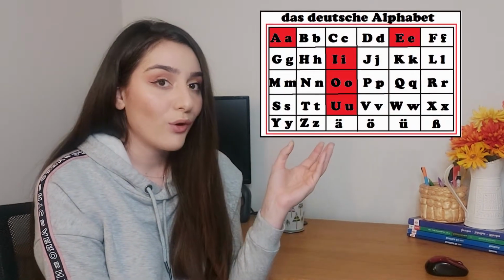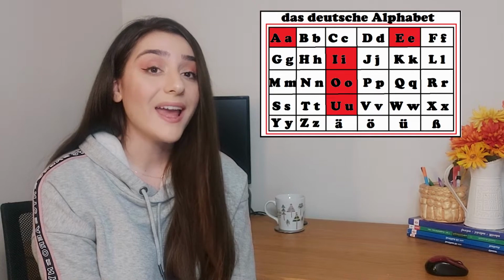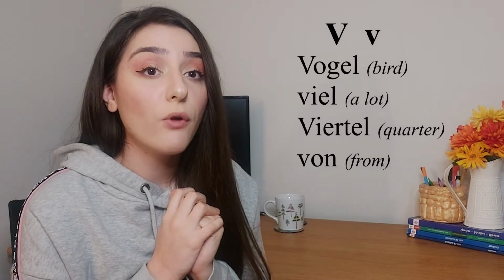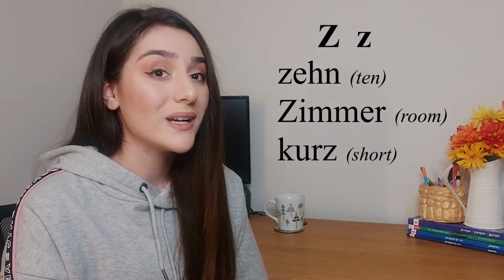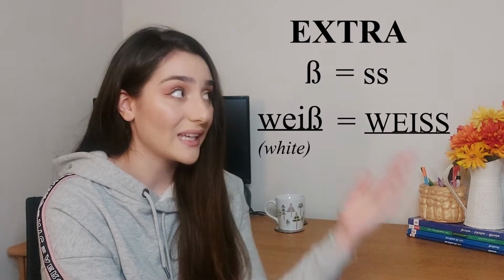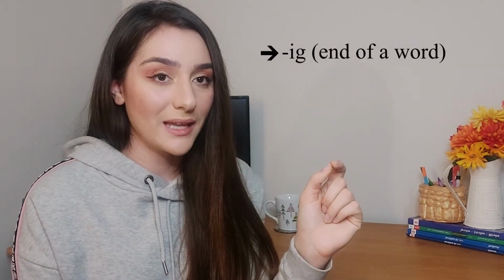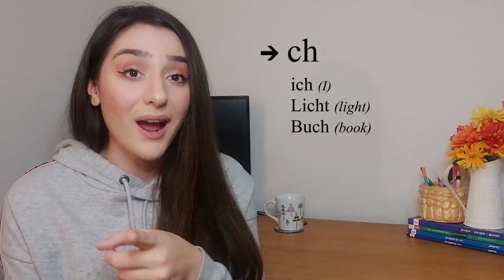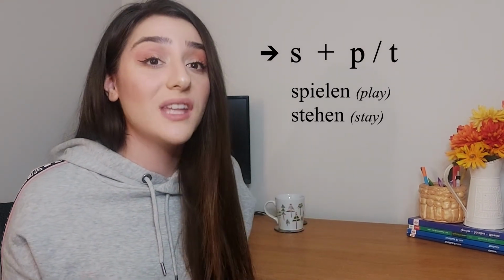GERMAN FOR BEGINNERS: Pronunciation Part 2 - Consonants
Hello everyone! 👋

Here is our German lesson about Consonant Pronunciation. For HOMEWORK, practice pronouncing the words in the table at the end of the video.

Bis bald,
Mando 😄